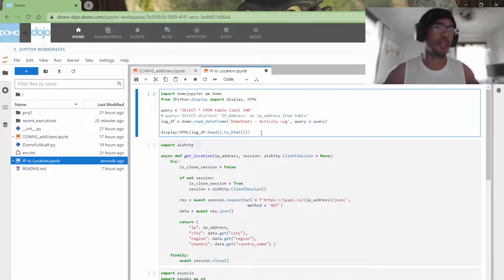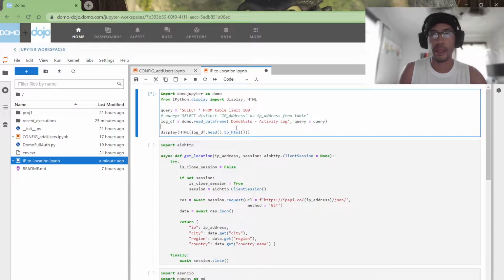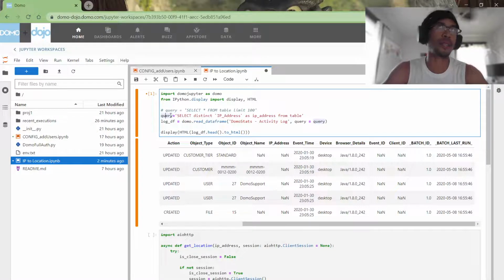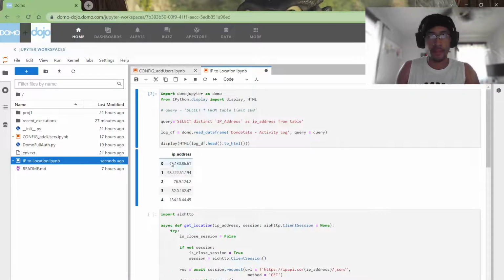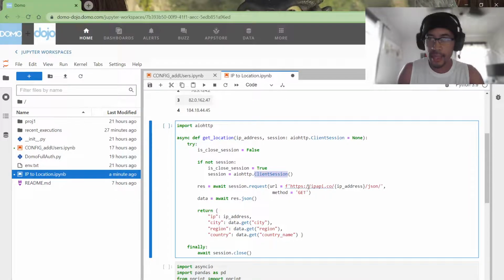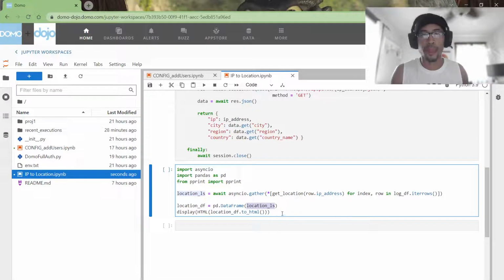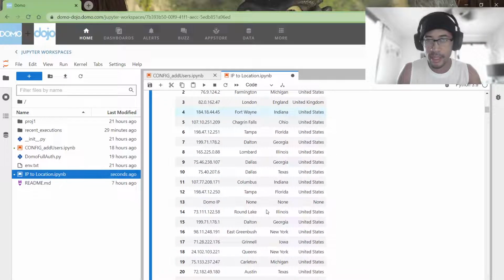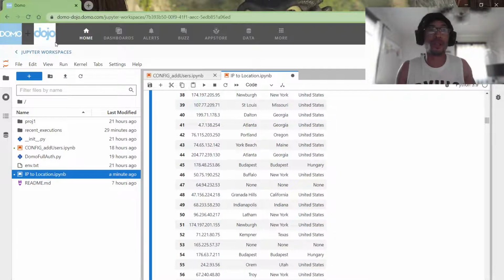Domo + Python - Map User Activity by converting IP Addresses to Locations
See where your Domo users are logging in from by taking the IP address from the Activity Log and converting that into a mappable address